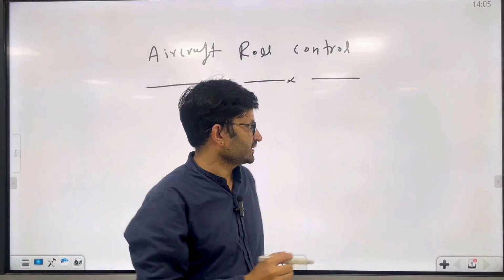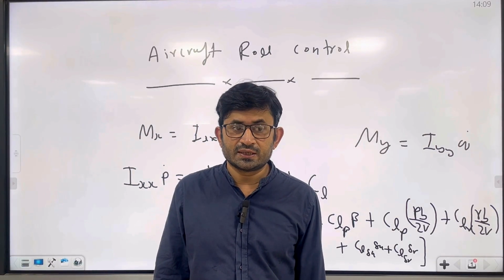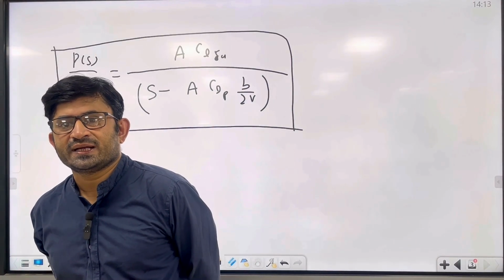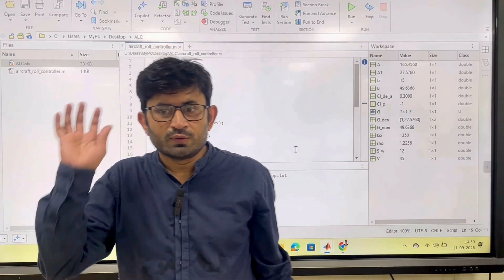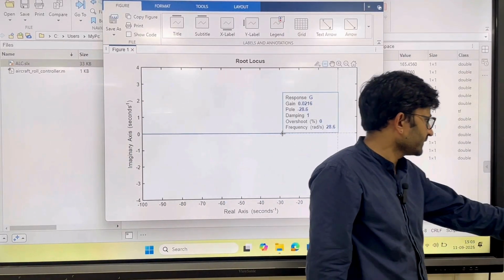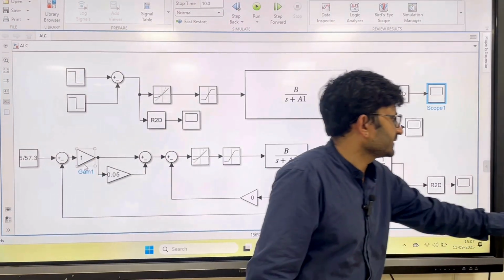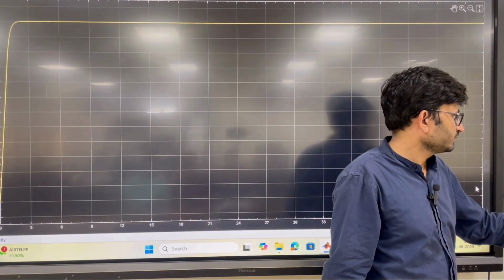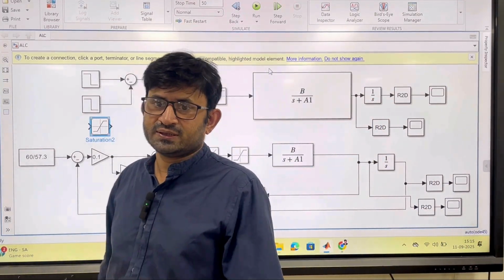Aircraft Roll Control Design | SD and Control with MATLAB and Simulink by Dr. Salahudden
We will cover the following in this lecture:
-Introduction to Aircraft Roll Dynamics
-Derivation of the Roll Dynamics Equations of Motion
-Transfer Function Representation of Roll Dynamics
-Design of a PID Controller for Roll Control
-Implementation of the Roll PID Controller in MATLAB & Simulink
-Simulation and Response Analysis
-Performance Evaluation and Discussion of Results

I have offered the following courses:
Please find the links here: